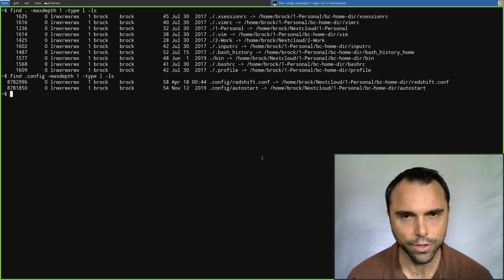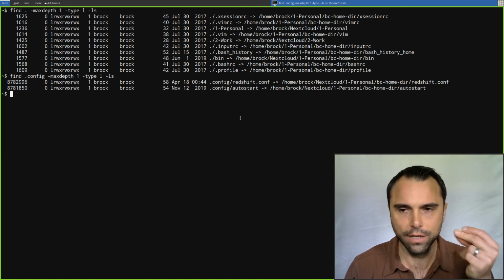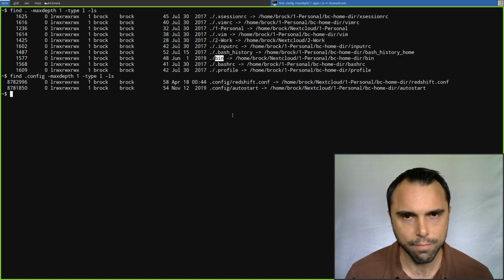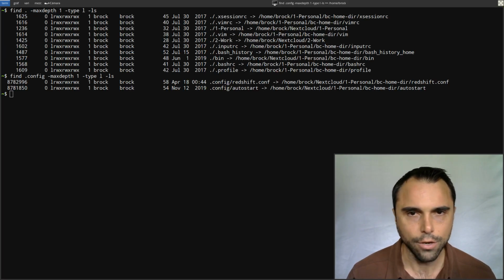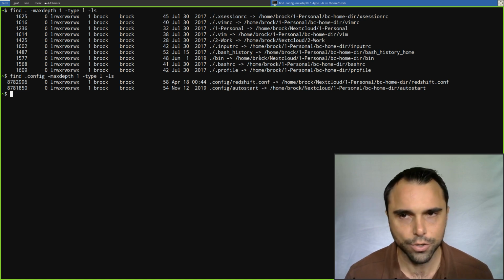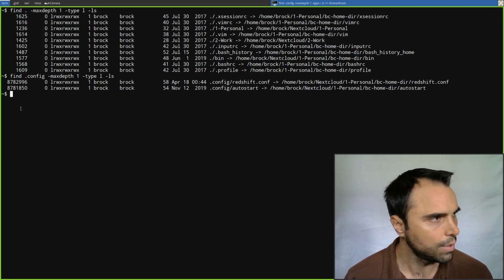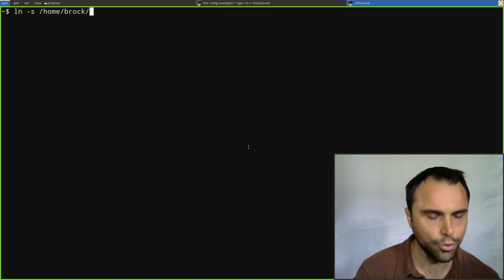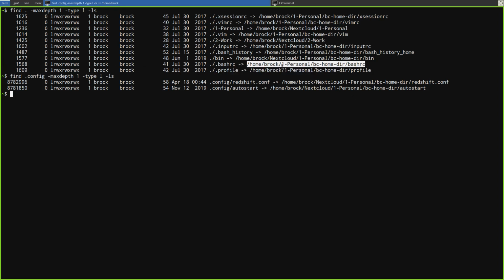How to sync settings between multiple computers using Nextcloud or other cloud software provider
This video explains how I use symbolic links and Nextcloud to synchronize the same application settings between all my computers.